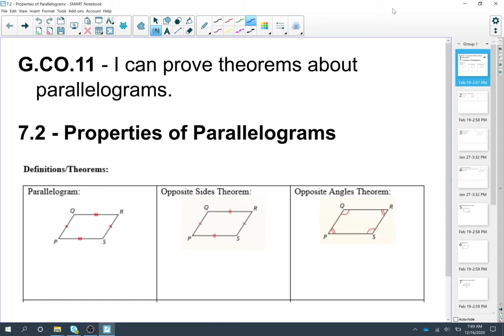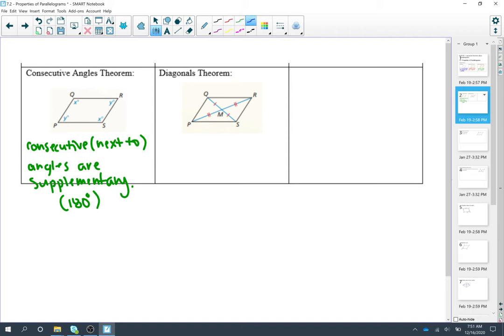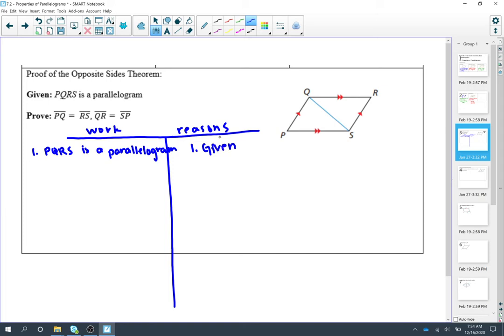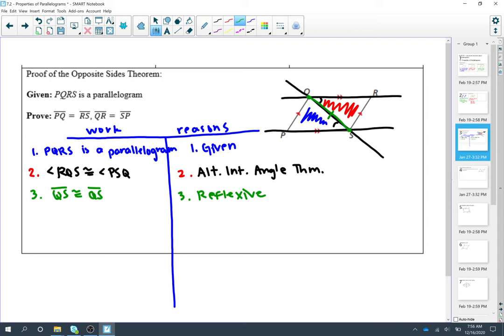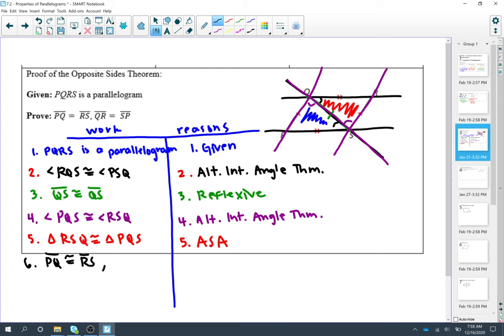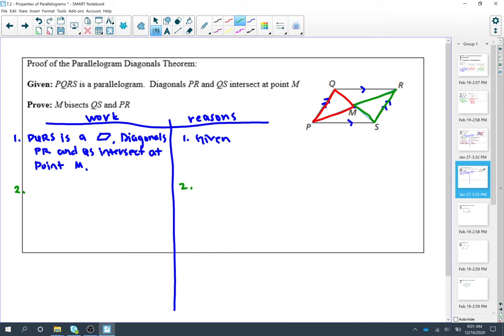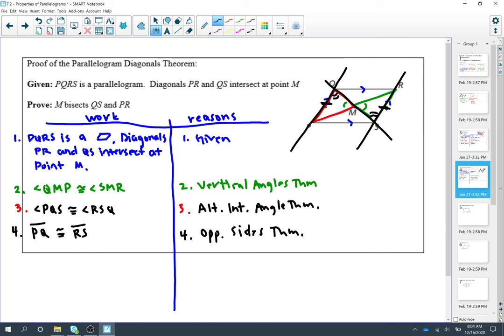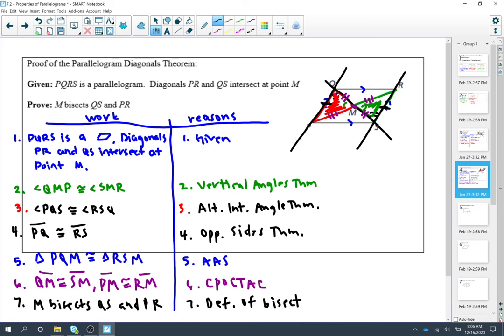7 2 Proof of Opposite Sides and Diagonals Theorems